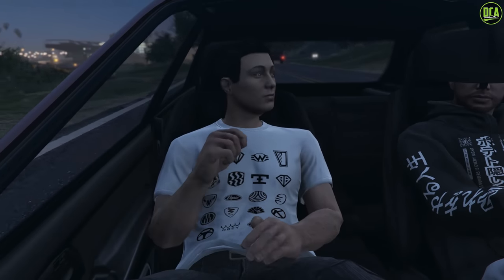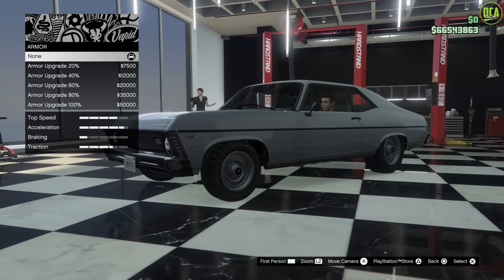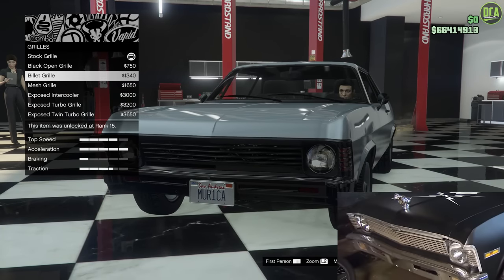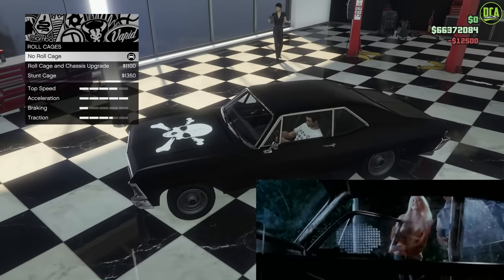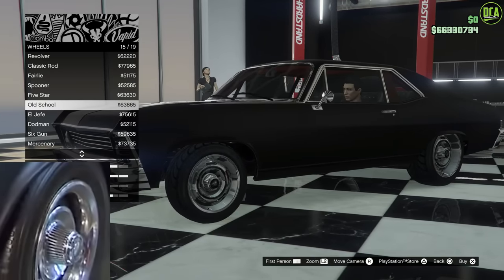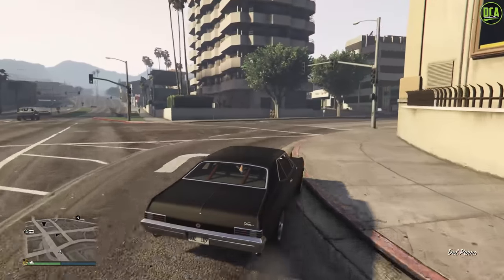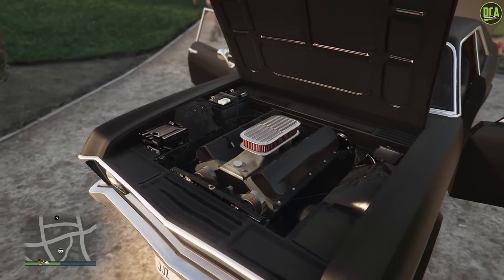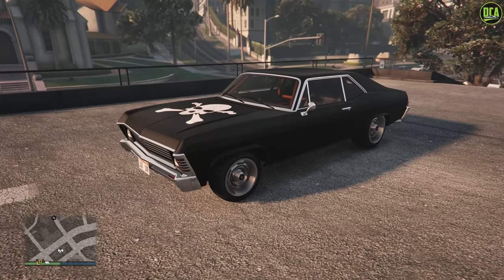GTA 5 - Movie Build - DEATH PROOF Chevy Nova - Declasse Vamos Customization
Movie Info:
Name - Quentin Tarantino's Death Proof
Year - 2007
Featured Car - 1970 Chevrolet Nova

GTA Vehicle Info:
Declasse Vamos
Base Price - $596,000 (No Longer Available From Website)
Class - Muscle
Drive-train - RWD
Primarily Based On - 3rd Gen Chevrolet Nova
DLC Update - Arena war